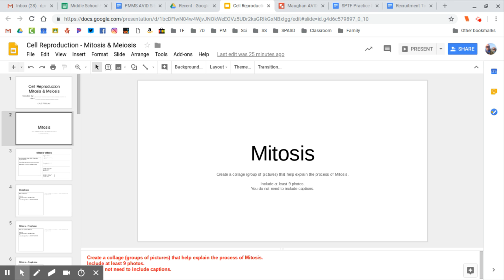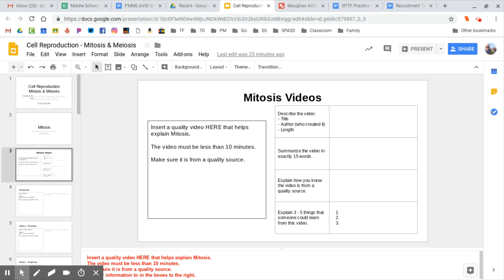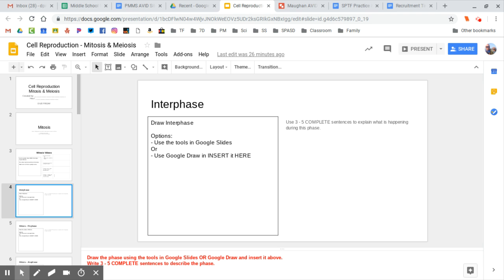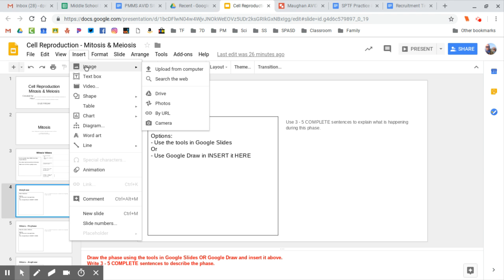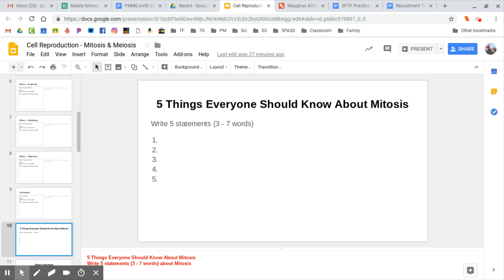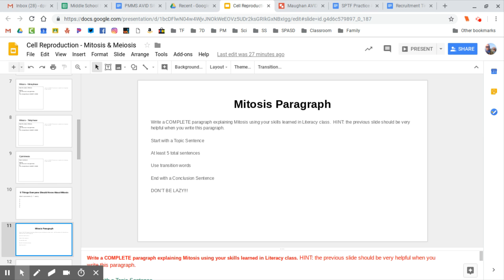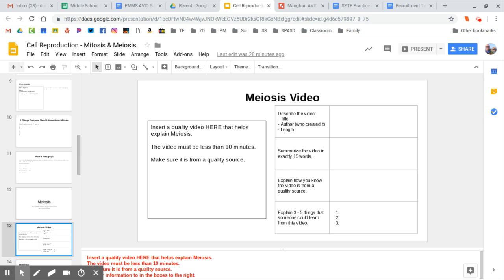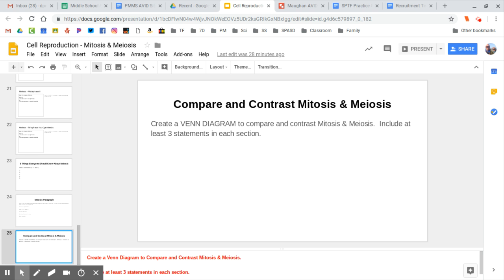Cell Reproduction - Mitosis & Meiosis